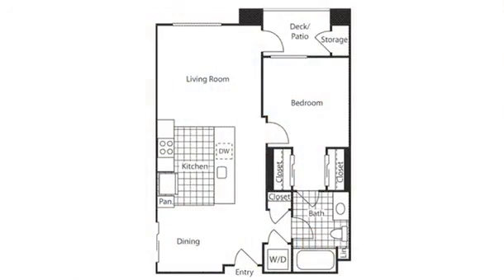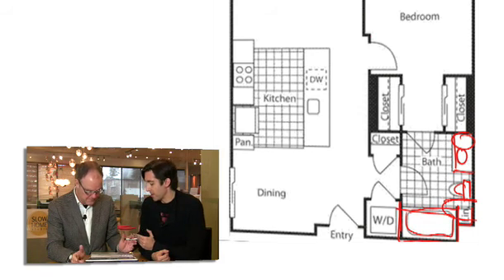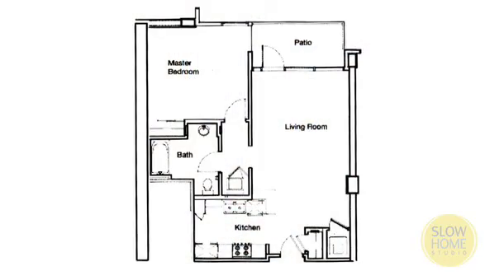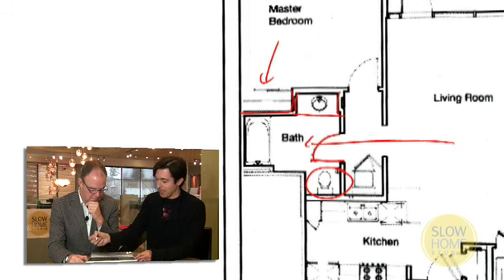How to Design a Bathroom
John and Matthew discuss how to design a non-standard bathroom for a Slow Home.